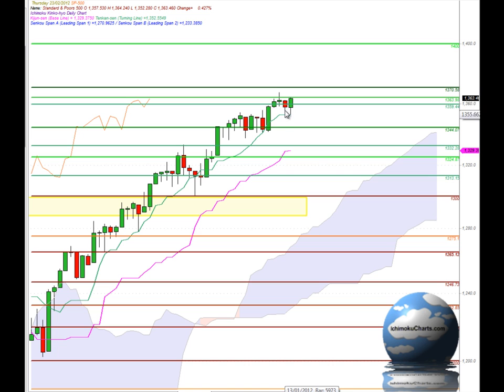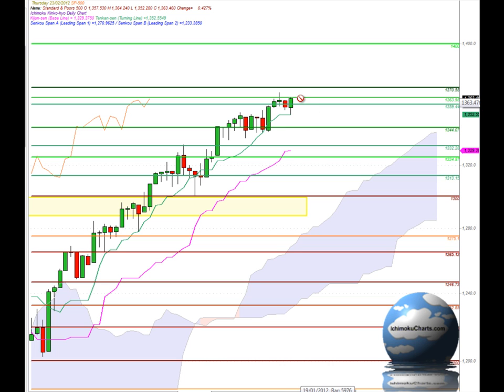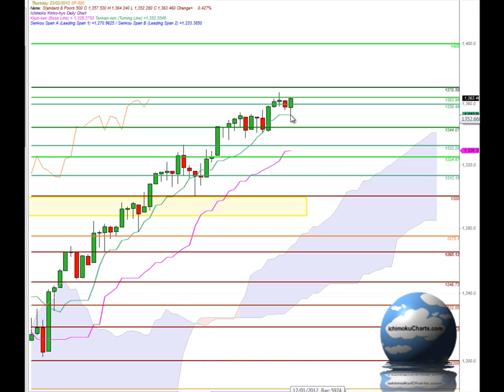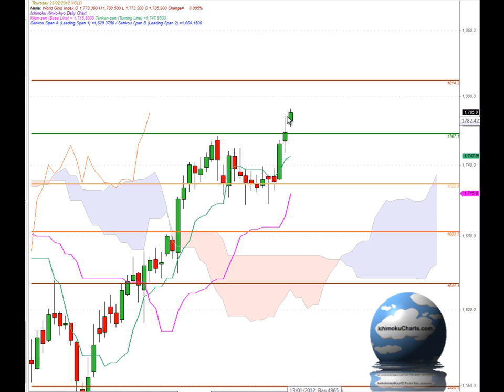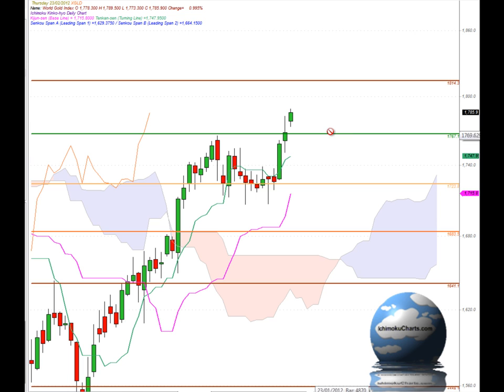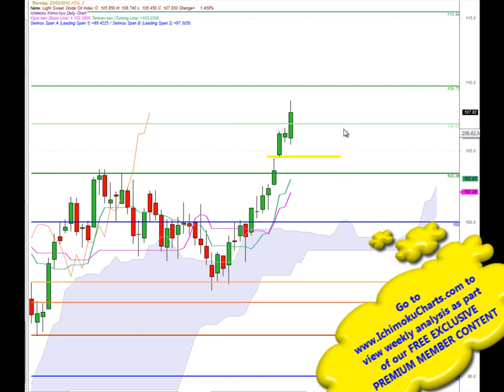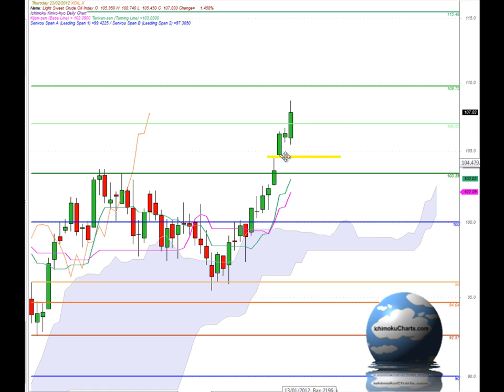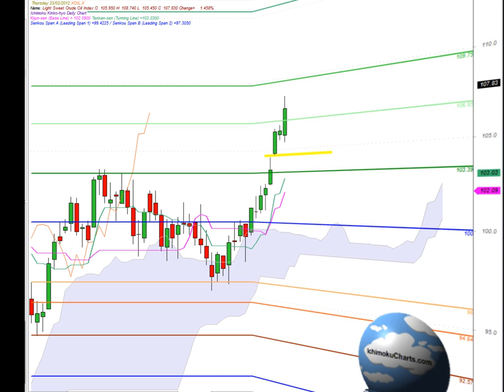Daily S&P500, Gold and Oil FREE Ichimoku and Candlestick analysis for February 23rd 2012